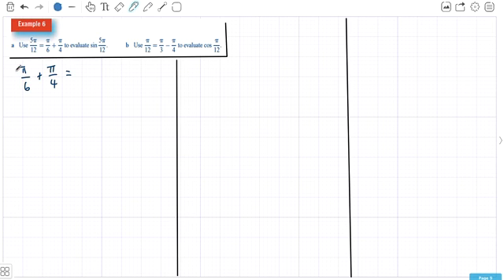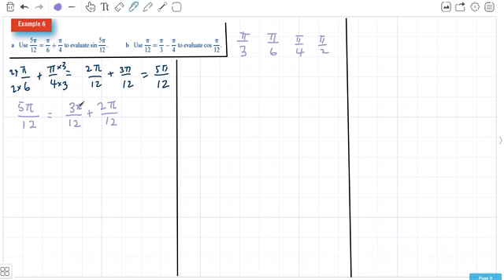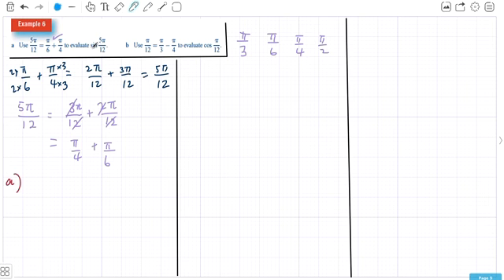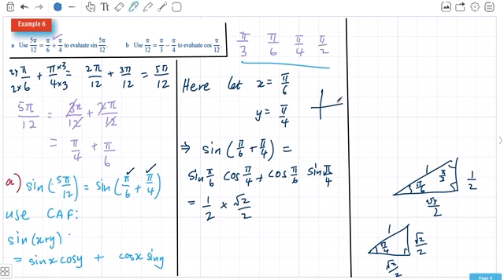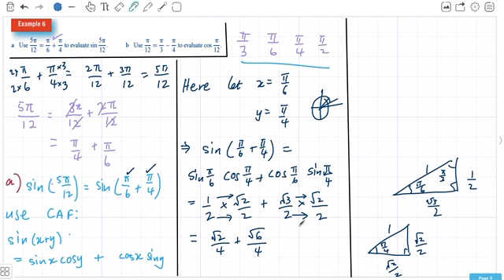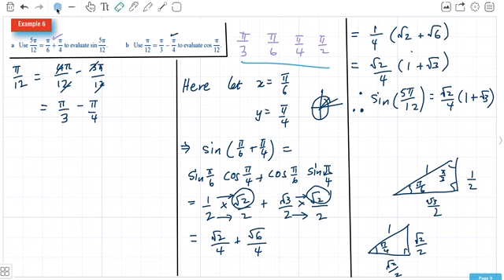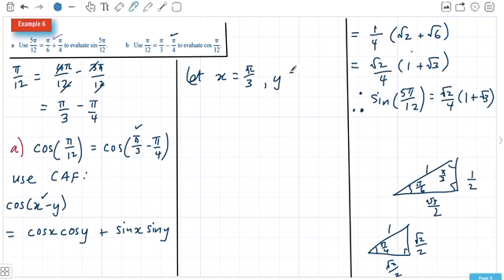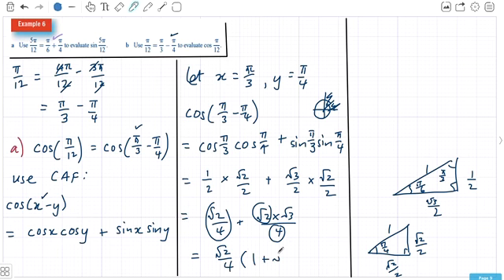3B 2 CH3 WE6